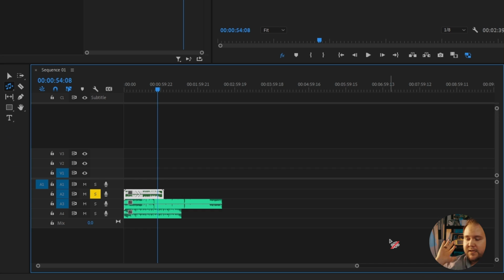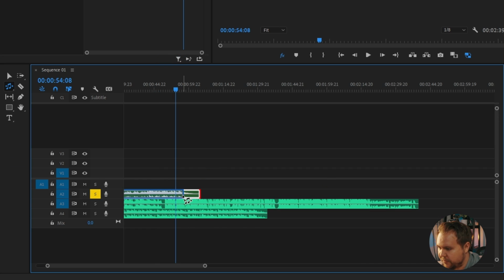Premiere Pro vs DaVinci Resolve // Should You Switch?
I think there is one feature keeping DaVinci Resolve from dominating Premiere Pro!
While I do think DaVinci is far superior with amazing tools, there has been one thing that keeps me coming back to Premiere Pro when I need something special done quickly.
What is something else you think DaVinci Resolve is lacking?